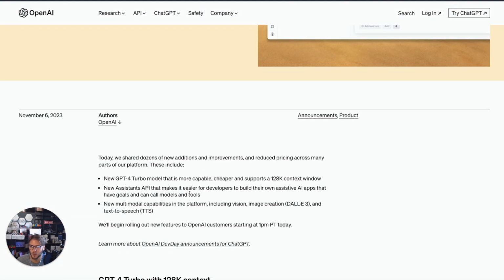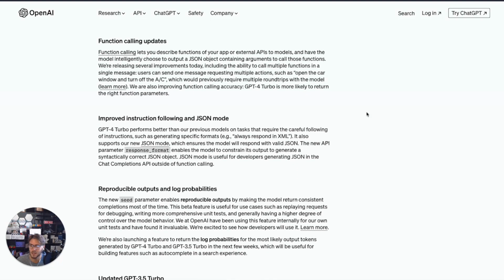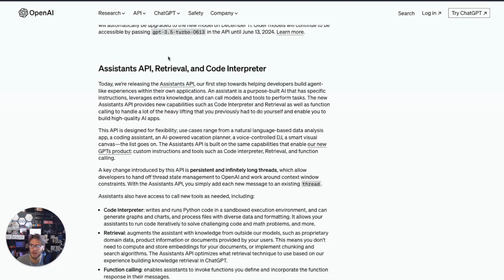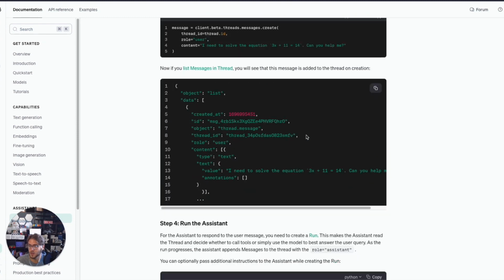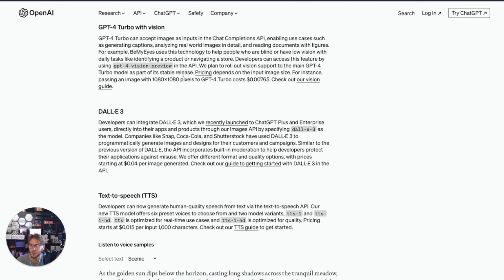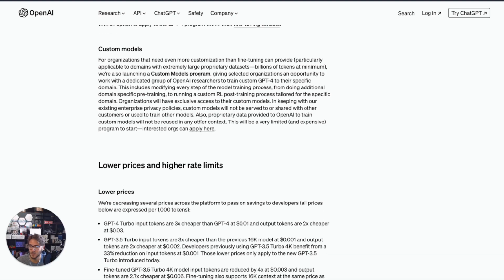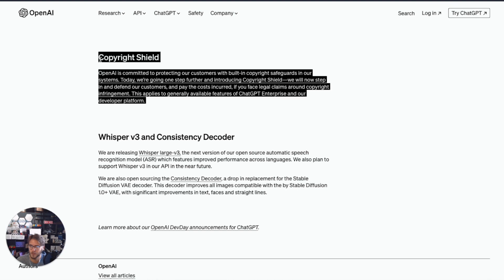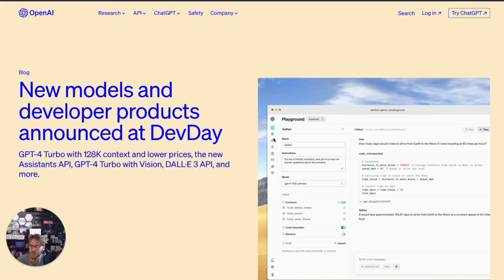OpenAI Developer Day Announcements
OpenAI just announced a ton of huge updates at their DevDay event! 🤯

Here's a look at all the new capabilities they revealed:
GPT-4 Turbo Model Released - More powerful, cheaper, supports 128K context! This next-gen AI model looks extremely promising.
New Assistants API Launched - Build your own AI assistants much more easily with new tools like retrieval and code interpreter built-in.
Vision Capabilities Added - GPT-4 Turbo can now take in images, enabling new use cases like image captioning. DALL-E 3 added to image generation API too!
New Modalities - Text-to-speech, DALL-E 3, and more new modalities added to expand platform capabilities.
Lower Prices - Many models and APIs now cheaper, GPT-4 Turbo is 3x cheaper for input tokens than GPT-4!

They also released a new GPT-3.5 Turbo model and added a ton of other improvements. This is a huge leap forward for AI capabilities across the board! 🚀

TIMESTAMPS:
0:17 - New more capable GPT-4 Turbo model released
0:26 - New Assistants API launched
0:36 - Added vision, DALL-E 3, text-to-speech capabilities
1:10 - GPT-3.5 Turbo supports larger context
1:17 - Assistants API enables retrieval and code interpreter
1:53 - Build customized assistants with Assistants API
2:21 - Code interpreter for assistants
2:47 - GPT-4 Turbo supports computer vision
2:58 - DALL-E 3 added to Images API
3:09 - Text-to-speech API released
3:39 - Lower prices for models like GPT-4 Turbo
4:17 - Copyright Shield introduced
4:30 - Whisper v3 released for better speech recognition

There are a lot of new previews to test out and capabilities to integrate. Super exciting times in AI development!

What do you think of the new OpenAI updates announced at DevDay? Share your thoughts!

Remember to keep moving forward!